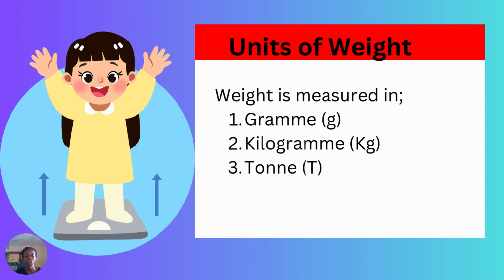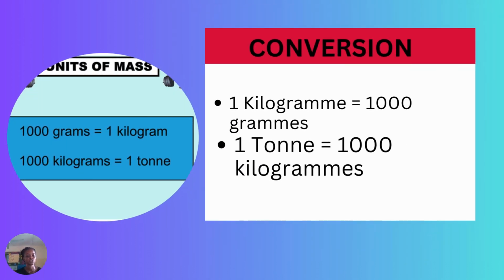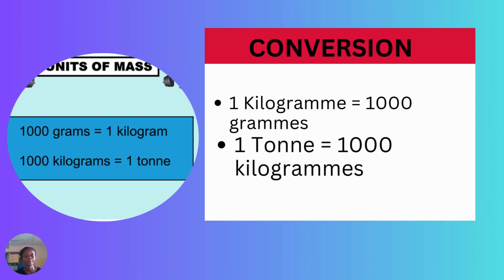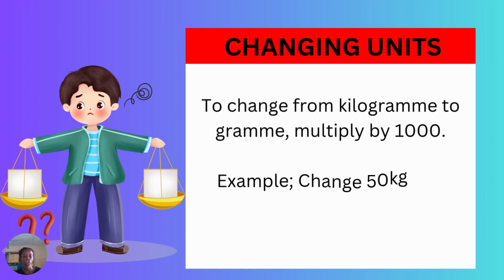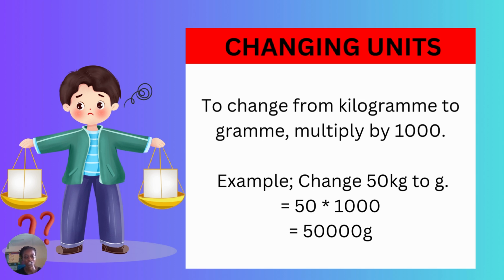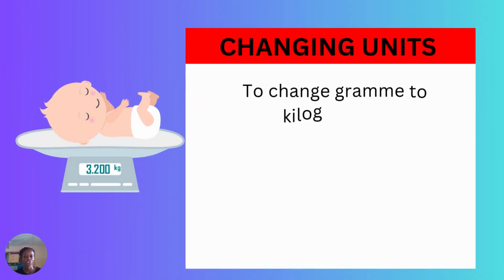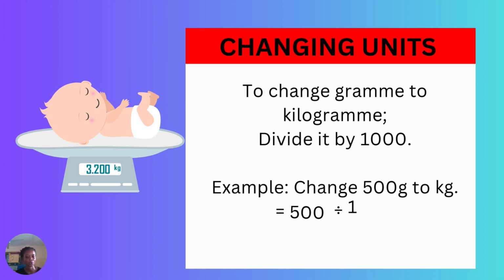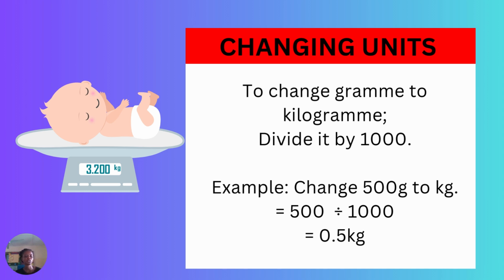Weight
Discover the concept of weight as the measure of how heavy an object is. This lecture explains units of weight like grams and kilograms, tools used for measuring weight, and the difference between weight and mass.